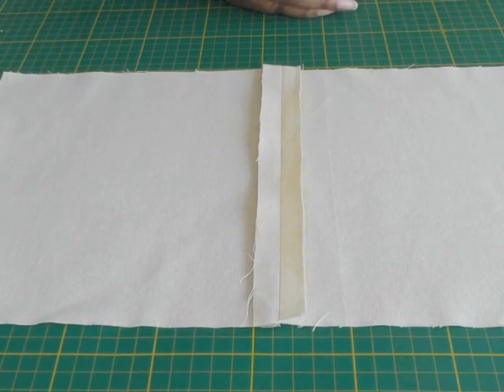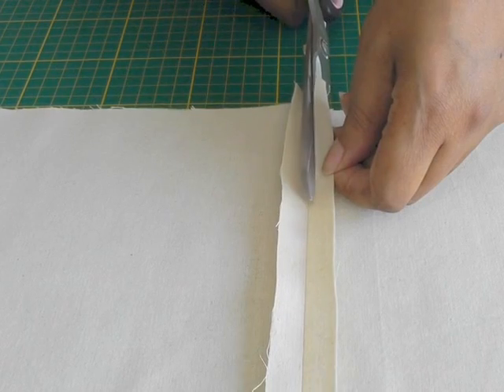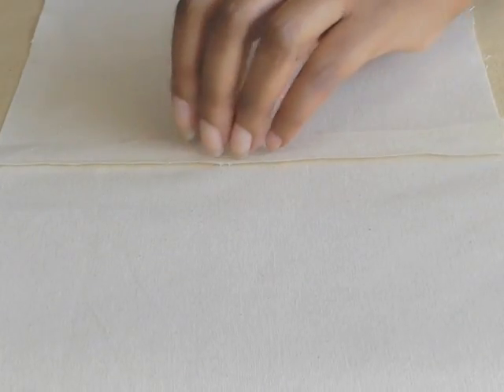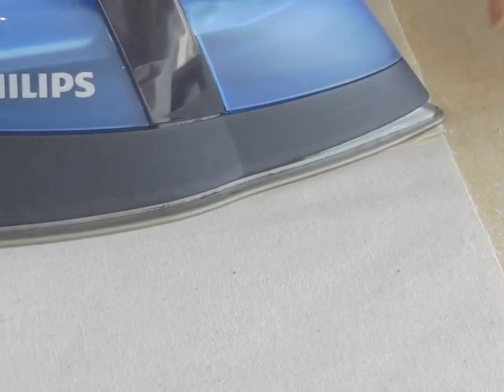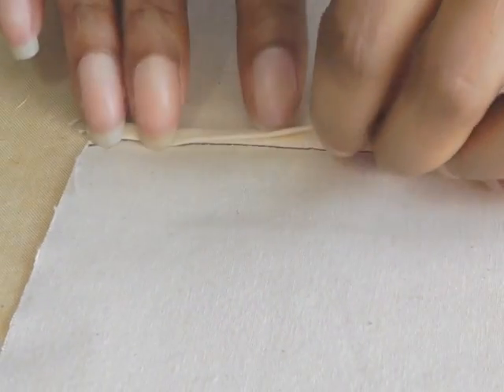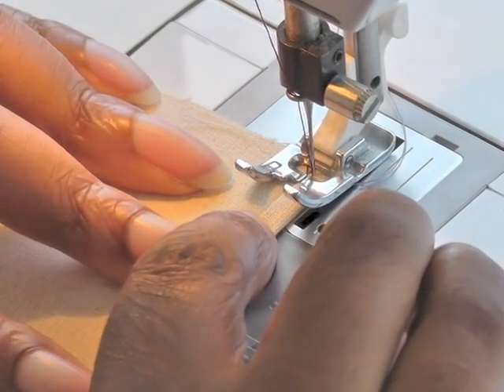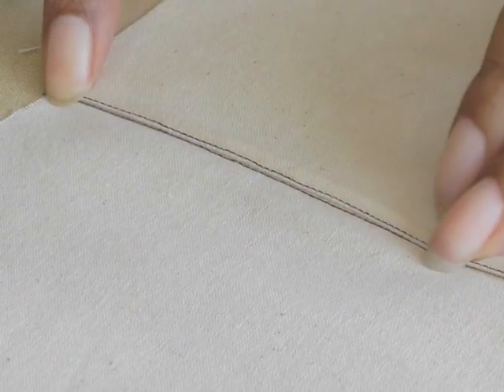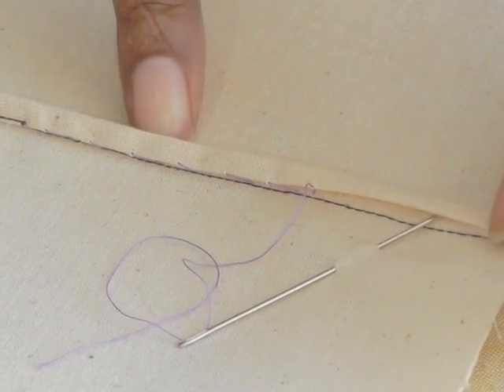Sewing a Self-Bound Seam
Sewing a Self-Bound Seam. The self bound seam is often referred to as being similar to a french seam because of how it encases the seam allowance.  In this video I’ll describe how the seam allowance is prepared, how the seam is cut and folded to hide the raw edges and how this seam is a far easier technique to learn when sewing seams.